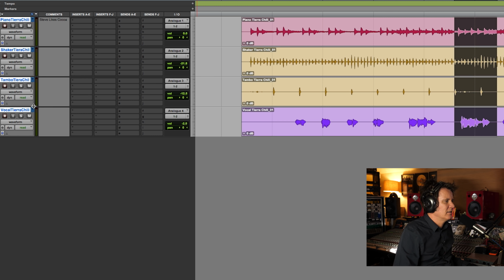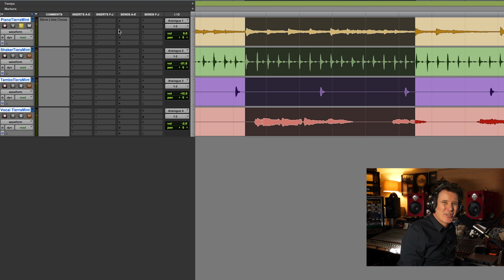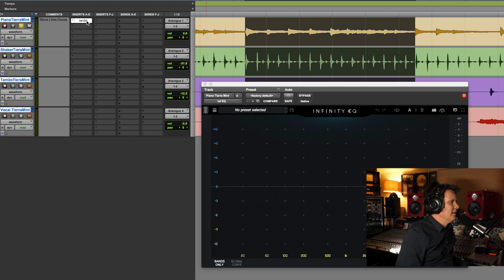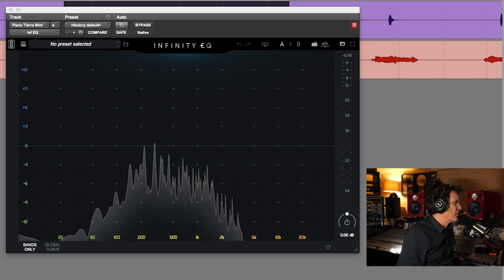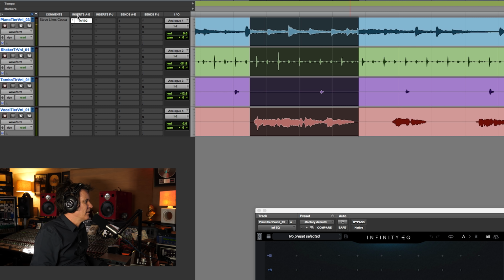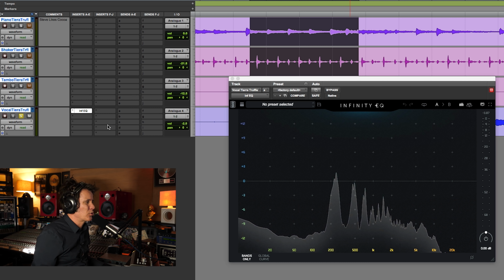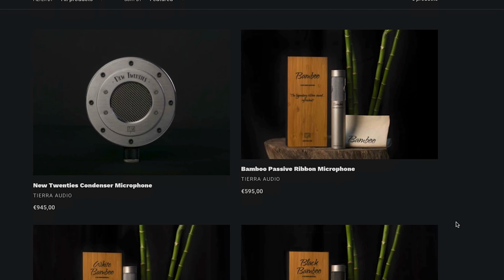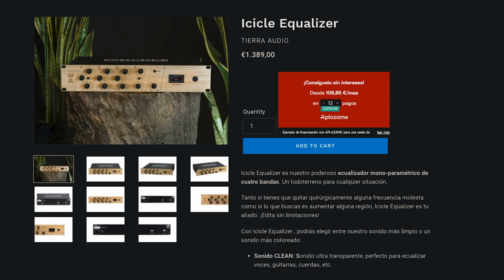A Whole Range of Preamps From Tierra Audio's "Flavours"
Congratulations to all winners now displayed on our blog!

Today we are looking at Tierra Audio's Flavours Preamps!

We will be testing these preamps using the song 'Say It Again' by our good friend Steve Maggiora, and you can download the multitracks above for FREE!

Tierra generously gave us all 7 of these preamps to giveaway to you, so enter for a chance to WIN 1 of 7 of the Tierra Audio Flavours Preamps in the link above!

Thanks to the wide range of flavours offered, you can enjoy different gain levels, from an enhanced and crystalline sound to different types and intensities of “sonic flavours” specially designed to bring a unique character, always without losing a drop of musicality. You will get warmer nuances and sounds, others sharper or hotter, others denser, others more saturated, others with more definition, more grain, or even more crunchy.

Simply plug in your favourite microphone and start singing or playing your instrument: You’ll be amazed at your “new sound”!

Flavours Preamps are handmade with tons of love in Madrid (Spain), with circuits and electronic components of the highest quality. They result from the joint effort of engineers, musicians, designers, and producers to provide a full range of “portable flavours” that will enrich and nuance the sound of your microphones.

❤️GEAR:
➡️Check out this weeks top deals on Studio Recording Gear